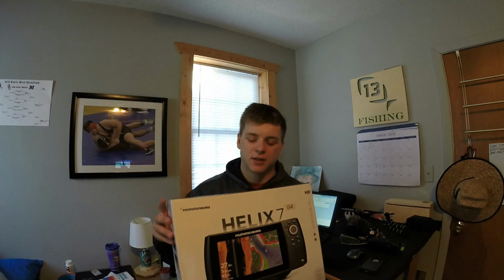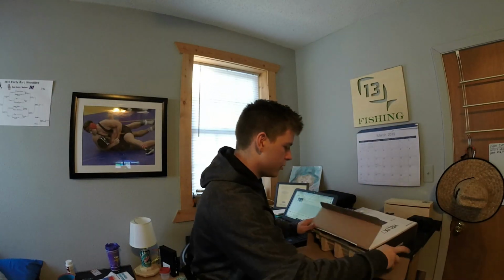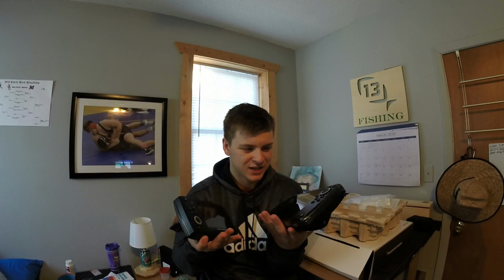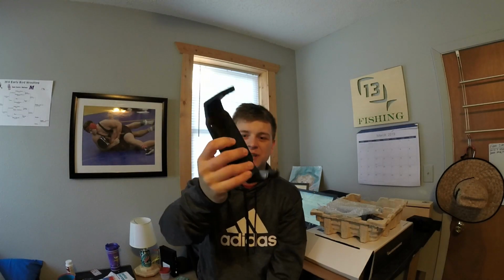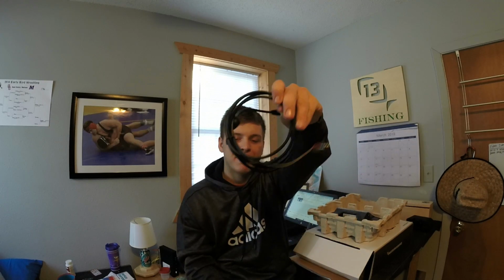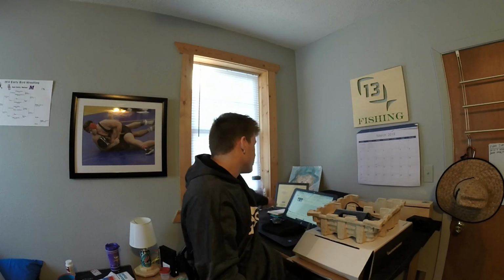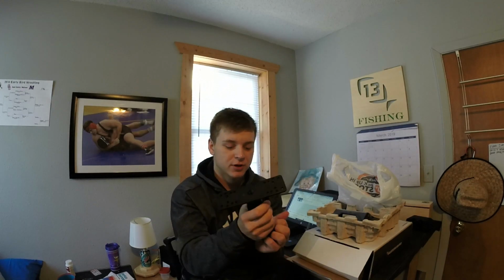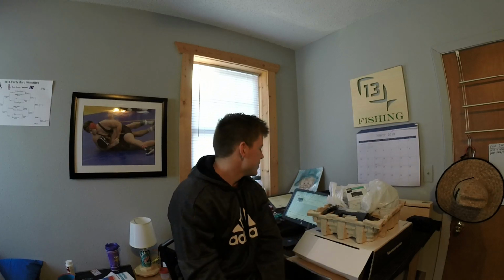Humminbird helix 7 si gps g2n UNBOXING!!! (what's inside?)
Thodays video I open the Humminbird helix 7 g2 with side imaging and down imaging. So far i am very pleased with it. It is much larger than the 5 (obviously) and also just as simple to use.

If you have any further questions leave them below in the comments and make sure to like the video!!!